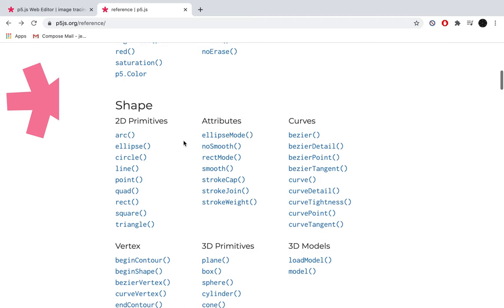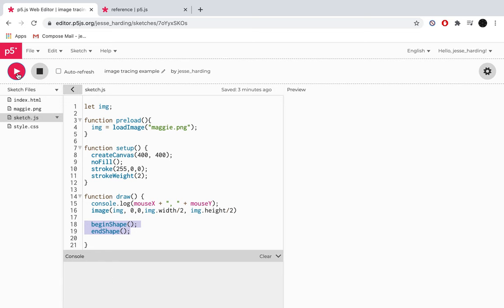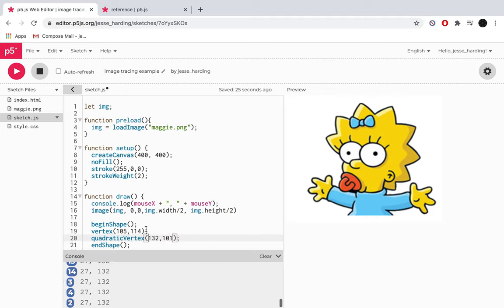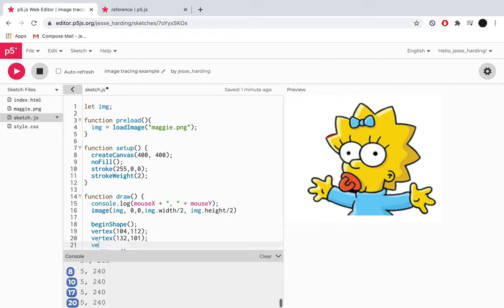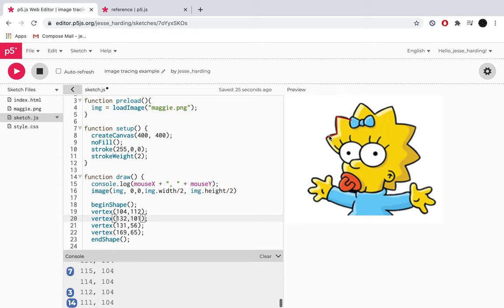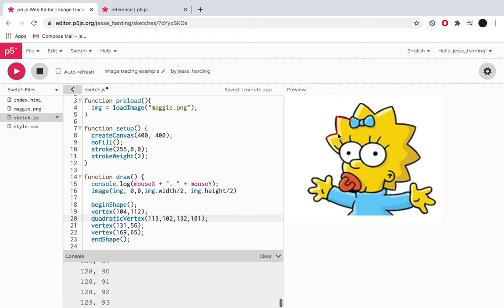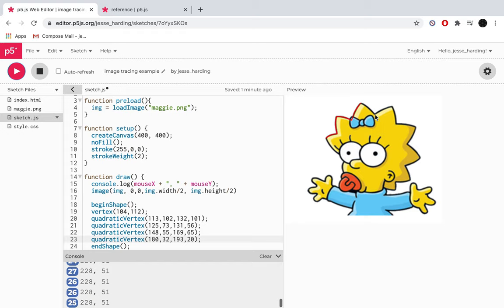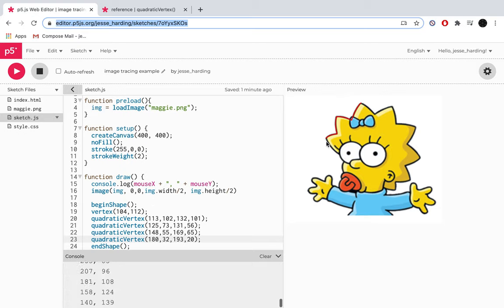Tracing an image with p5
Using the quadraticVertex() function, among others, you can create code-generated images.